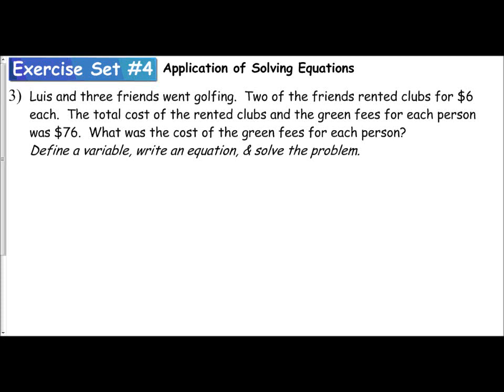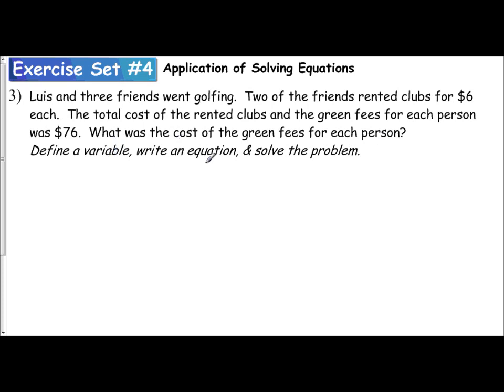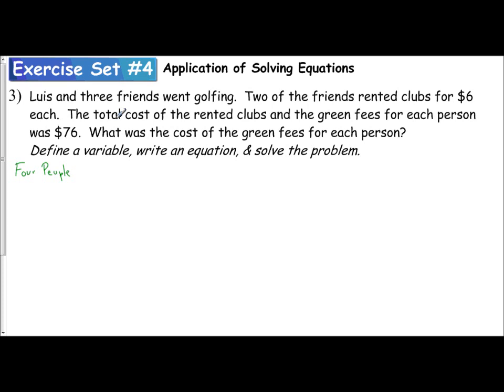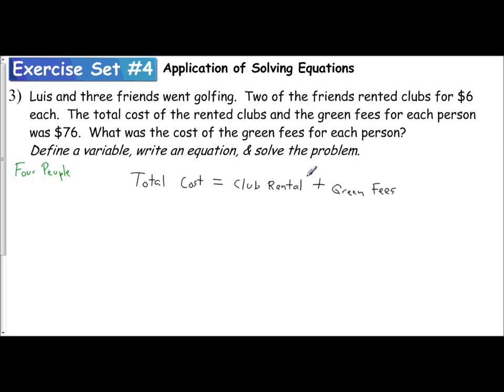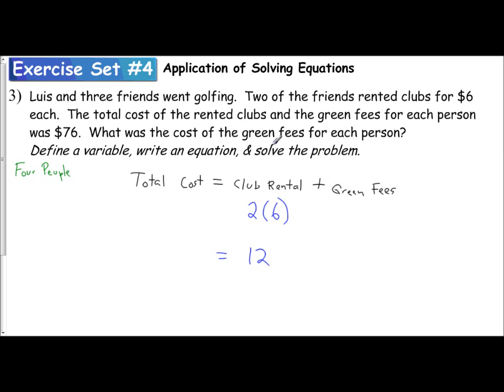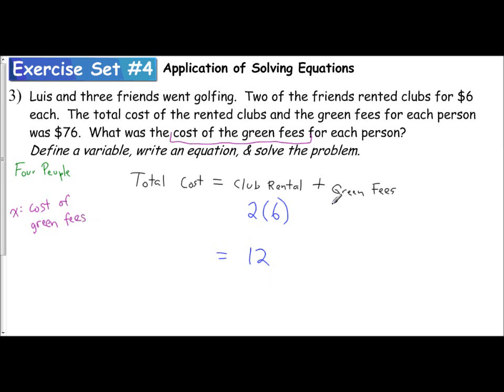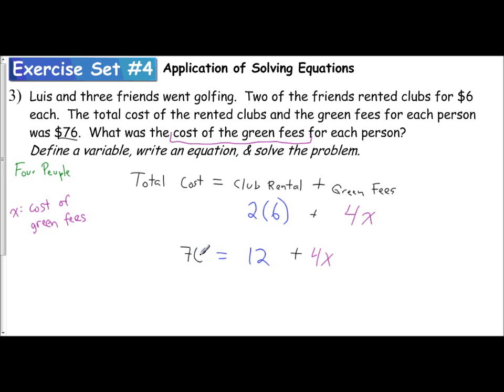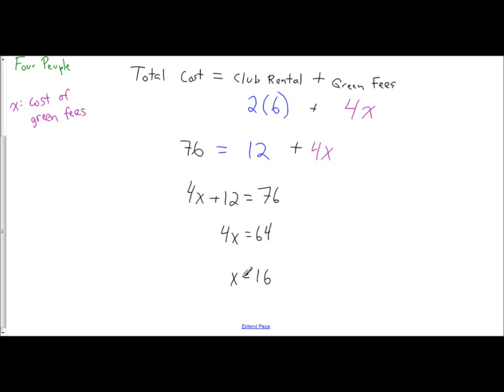Lesson 1.2 - Application of Equations (Exercise Set #4 - Problem 3)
In the following video we examine an application & modeling problem involving the solving equations.